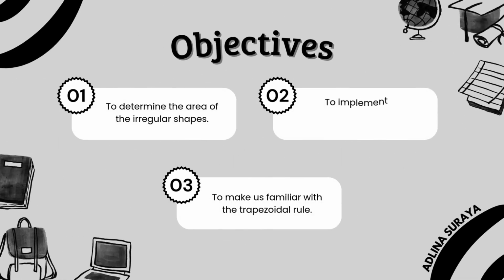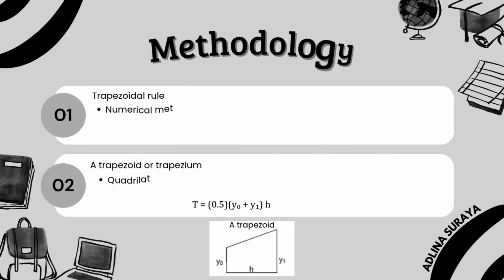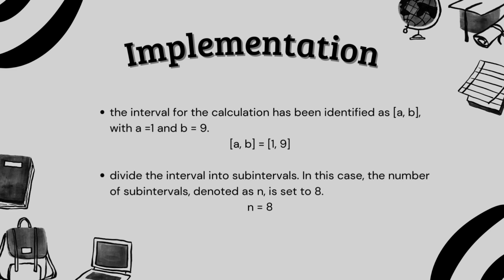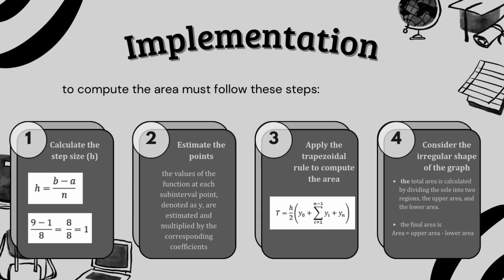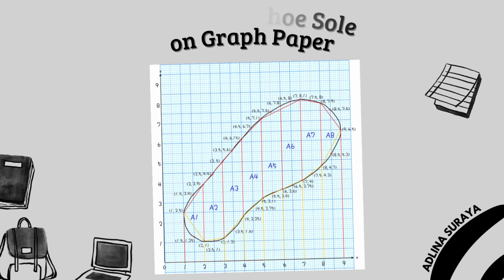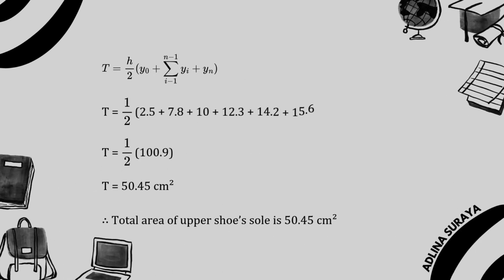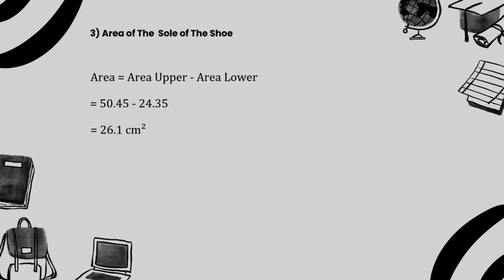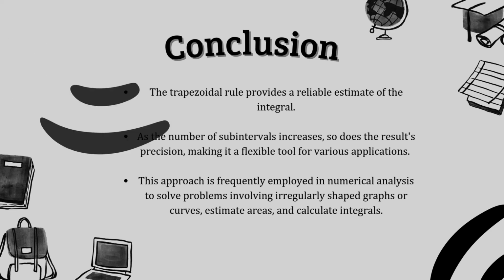MAT575 - Accurate Area Estimation of Irregular Shapes: The Sole of The Shoe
Calculation using trapezoidal rule.